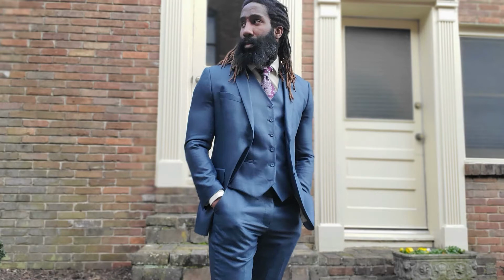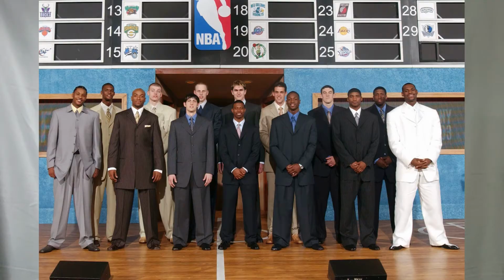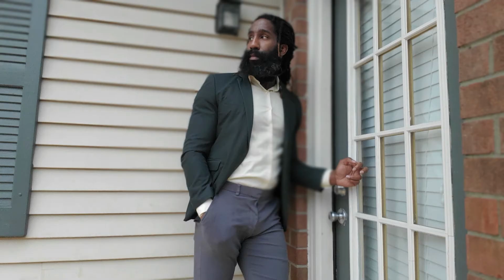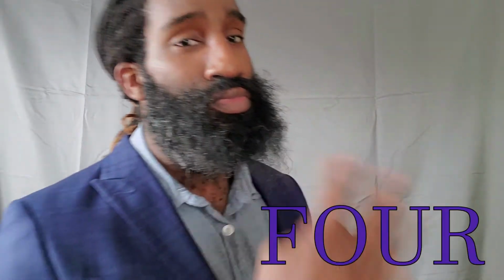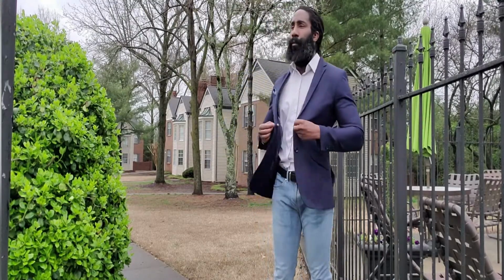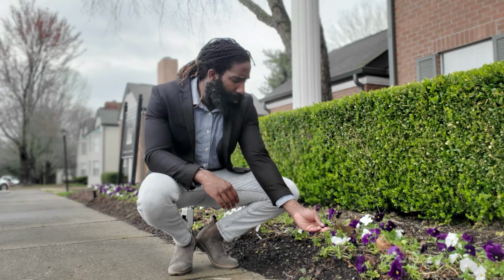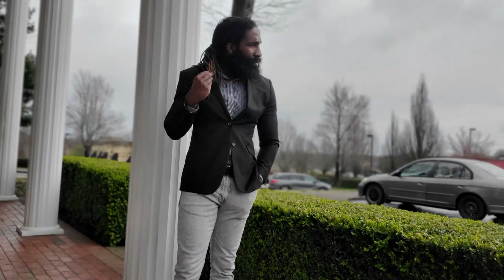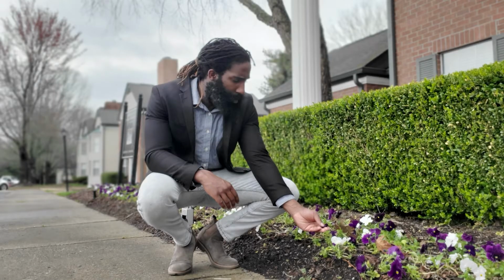Sport coats and Jeans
In todays video I will be talking about how to properly wear sport coats and Jeans. I will also give you tips and advice when it comes to wearing Sport coats and Jeans, and some ideas on matching different colors and patterns.